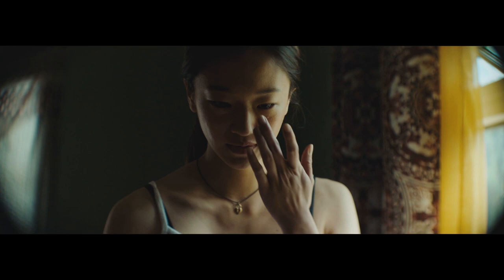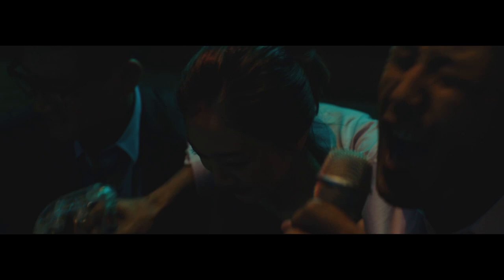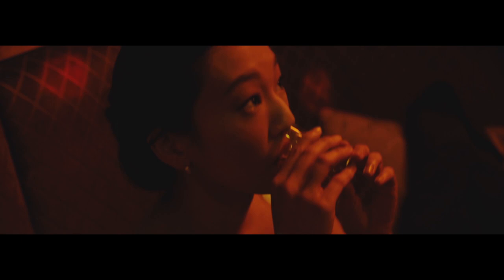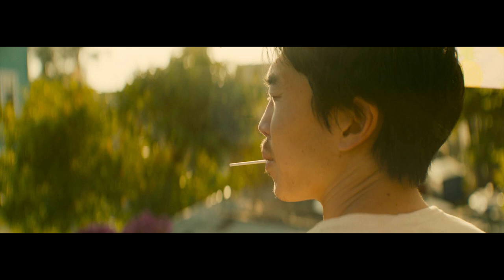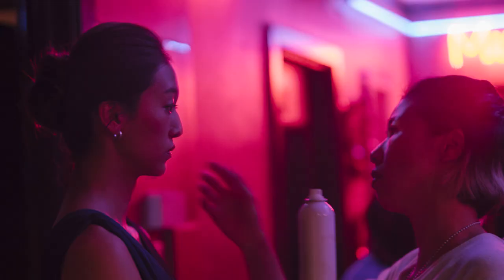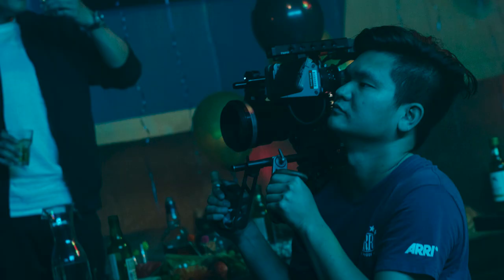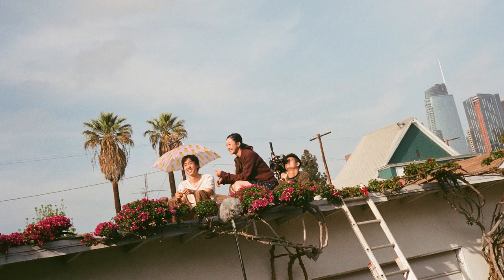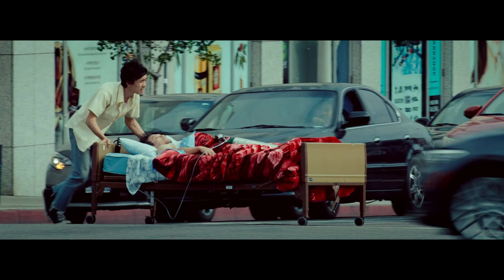ARRI Interview: Ante Cheng and Justin Chon about "Ms. Purple"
ARRI interviewed cinematographer Ante Cheng and director Justin Chon at Sundance Film Festival, where they spoke about their choices and experiences filming “Ms. Purple.” The indie film, inspired in part by Chon’s own life, follows two estranged siblings when they are reunited to care and pay for their dying father’s hospice care. Cheng talks about the visual style of the film, the color palette for the film, and how the ALEXA Mini allowed the filmmakers to make use of details hidden in the shadows.